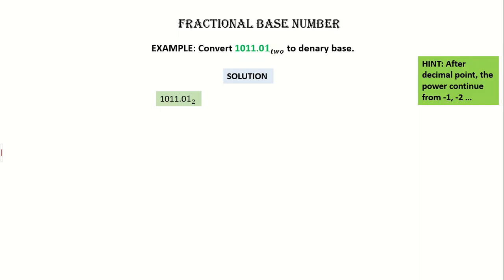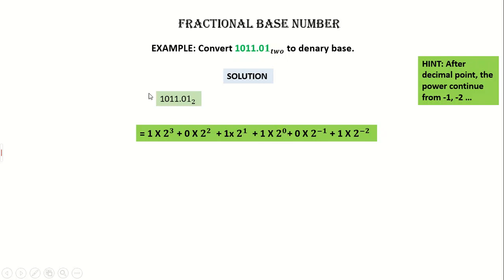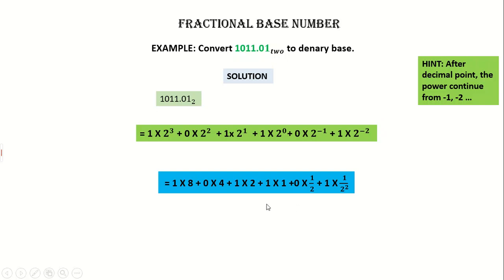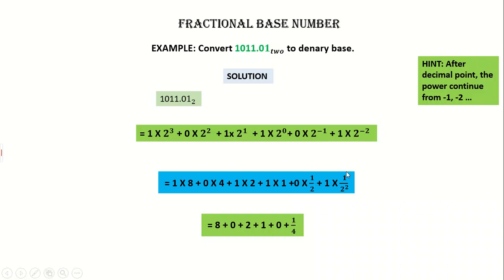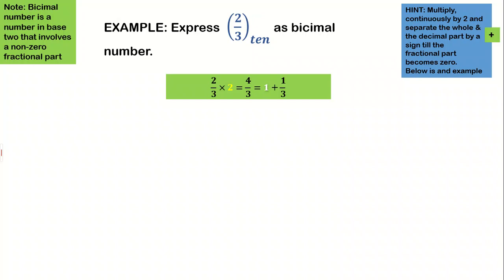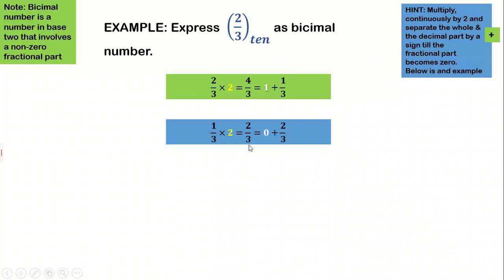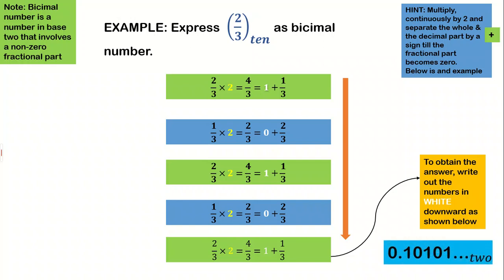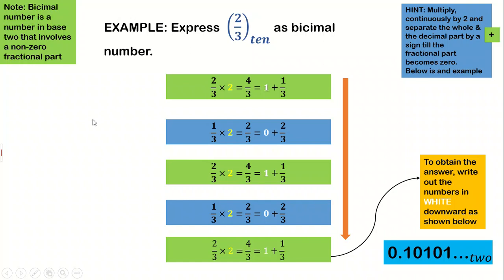NUMBER BASE P5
NUMBER BASE CONTINUOUS: CONVERSION OF BICIMAL TO DENARY